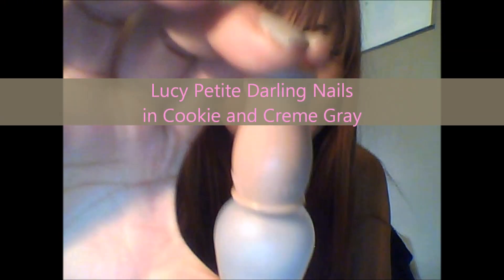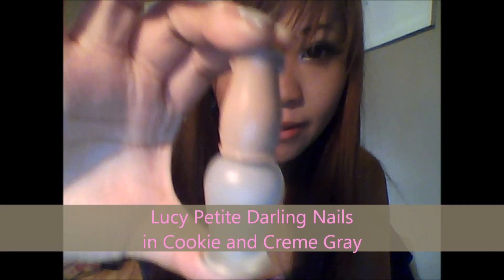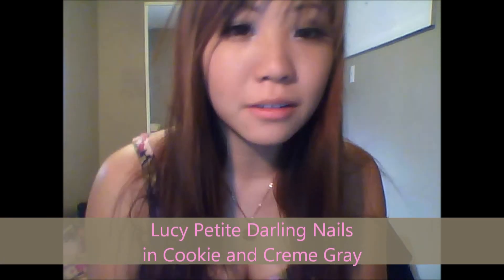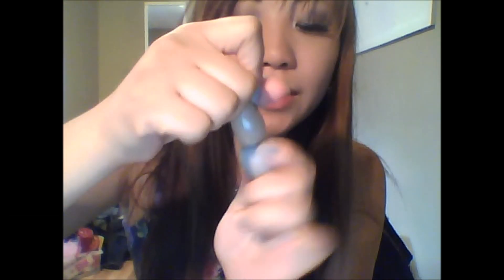Etude House Lucy Petite Darling Nails Review